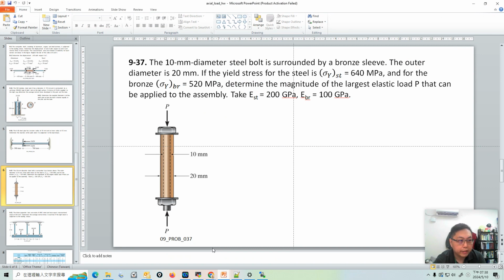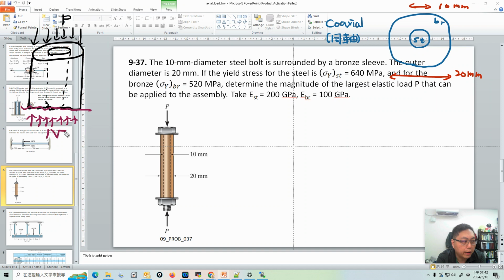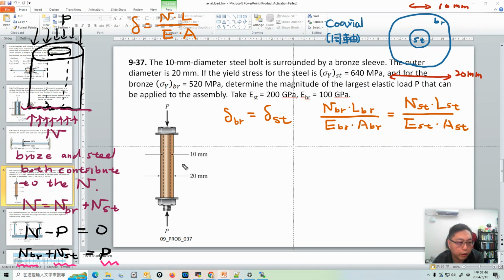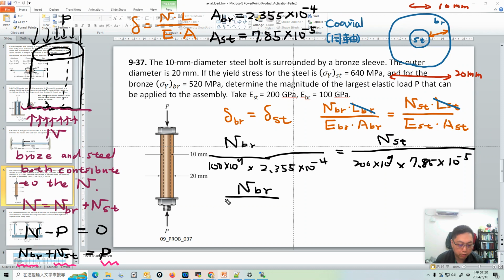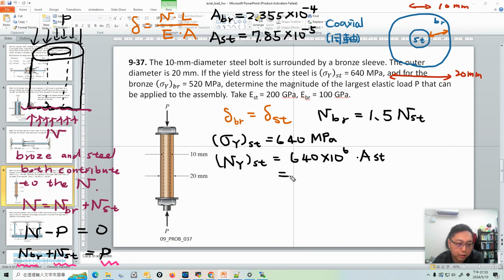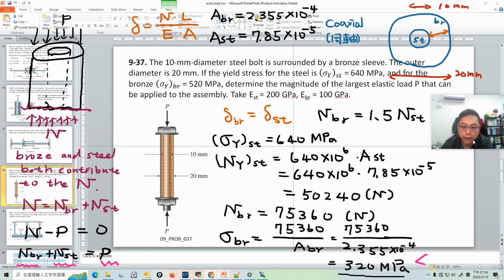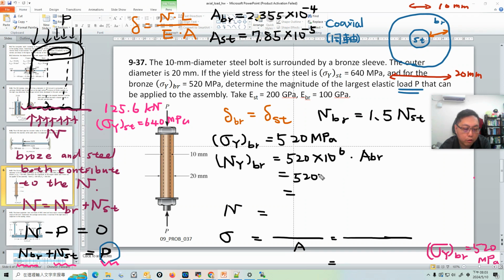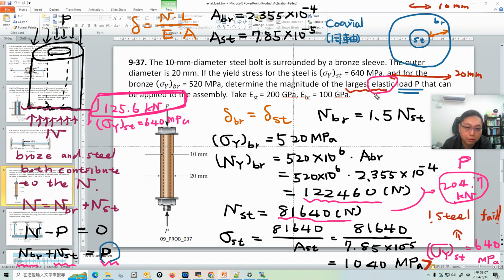axial load hw 937